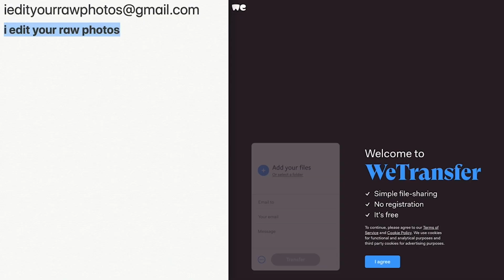Want Me To Edit Your Raw Portrait? Watch The Video For More Info!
Want To Know The 3 Portrait Secrets You Need To Know, To Create Stunning Images? Get The FREE 3 Part Video Training Right

Want Me To Edit Your Raw Portrait? Read the entry rules below...
Only one entry per person. Read the entry Rules below.

1. email one Raw photo
2. With pretty Good Lighting
3. Include your name, website, instagram
4. Must be your own work
5. Include details like camera, lens, lighting.

If you enter you agree to allow me to alter your image and feature it on my Youtube channel. You will be credited as the Photographer and I will also mention your name and website.

My 2019 KIT for Filmmaking, Photography &  Vlogs:

Top Hybrid Camera: USA [Amazon]
UK [Amazon] Can [Amazon]

Must Have Lens: USA [Amazon]

Run/Gun Video Camera: USA [Amazon]

Favorite Video Lens: USA [Amazon]

SD Cards I Use: USA [Amazon]

Larger Camera Bag: USA [Amazon]

All Of My Other Gear In One Place: